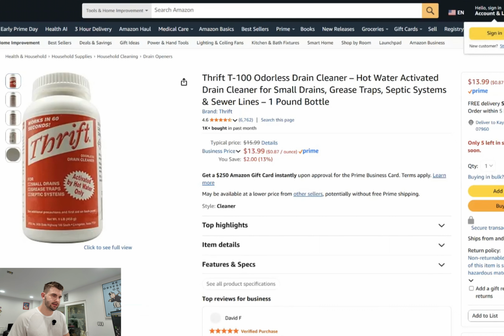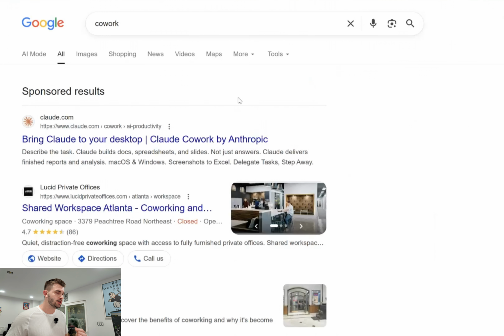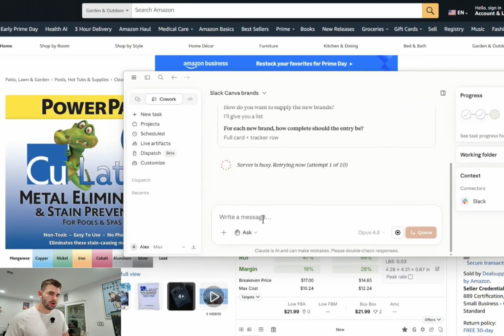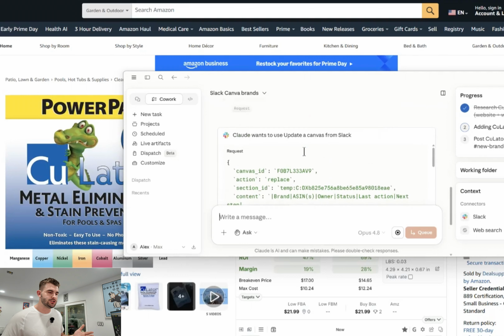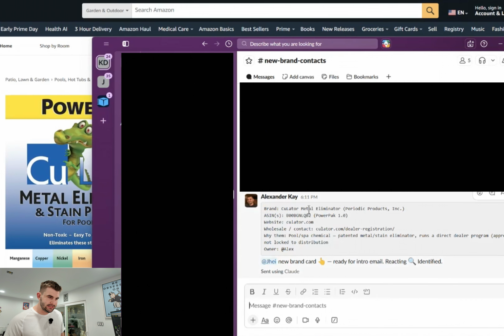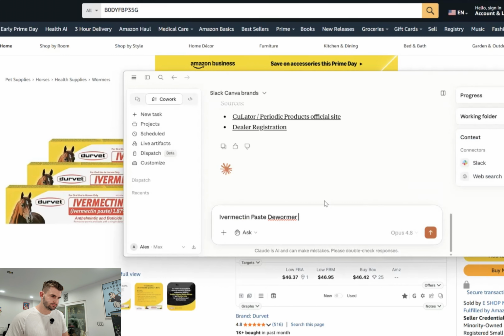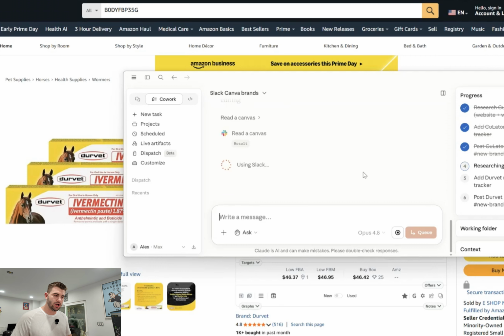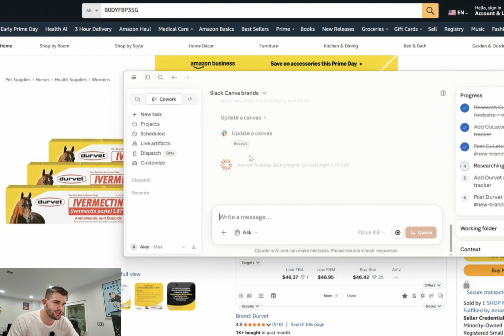How I Automated Amazon Brand Outreach (Claude Cowork + Slack System)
In this video I break down the exact system I use to automate Amazon brand direct outreach using Claude AI, Claude Cowork, Slack, and SmartScout. Instead of manually researching brands, hunting down contact info, and tracking every lead by hand, I show you how to build an AI pipeline that does the heavy lifting so you can find brand direct opportunities and contact them at 10x the speed.

This is the kind of workflow nobody in the Amazon space is actually talking about, and it's how I'd be tackling brand direct in 2026.

I help sellers grow and scale profitable Amazon businesses with wholesale, brand direct, and AI-powered sourcing.

🛠️ TOOLS I USE IN THIS VIDEO:
SmartScout – finding sellers & analyzing brands
Claude AI + Claude Cowork – automated brand research & contact scraping
Slack – organizing outreach, brand cards & follow-up reminders

⏱️ CHAPTERS:
0:00 Intro: Using AI to find brand direct
0:39 Finding sellers in SmartScout
1:21 Evaluating a brand before outreach
1:53 Why I run everything through Slack
2:17 Setting up the Claude outreach pipeline
2:39 What Claude Cowork actually does
3:06 Running a product through it (live demo)
4:20 What the initial outreach email looks like
5:27 The brand card: website, dealer reg & category
5:56 Distribution vs. brand direct (how to tell)
6:32 Running another brand through the system
6:58 Slack reminders & follow-up automations
7:21 How to tackle brand direct in 2026
8:19 Stacking it with a VA to 2-3x output
9:16 Final thoughts